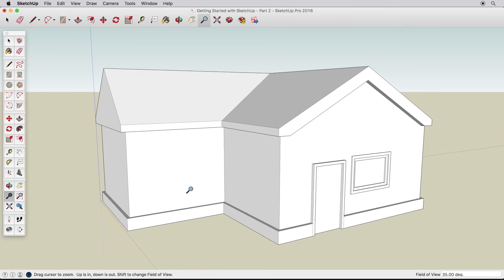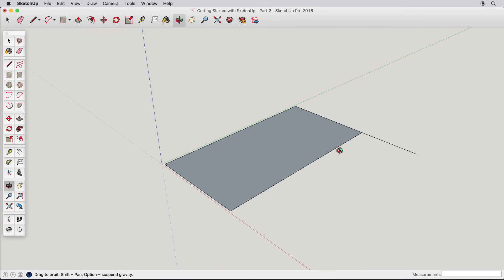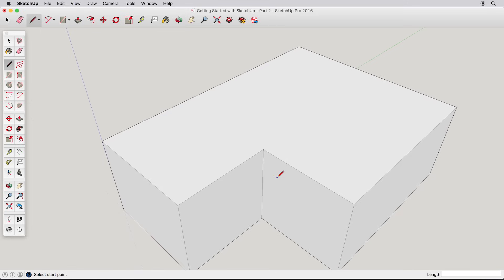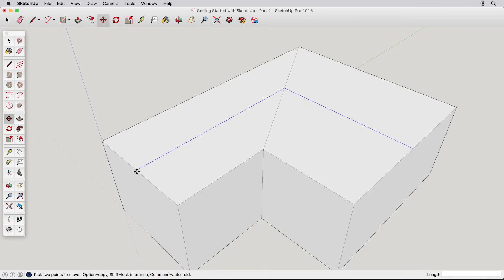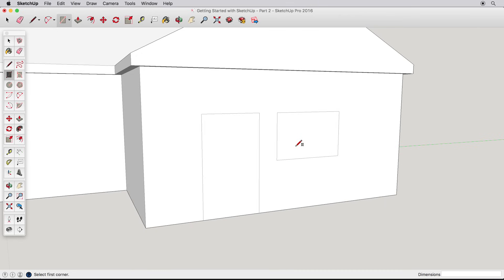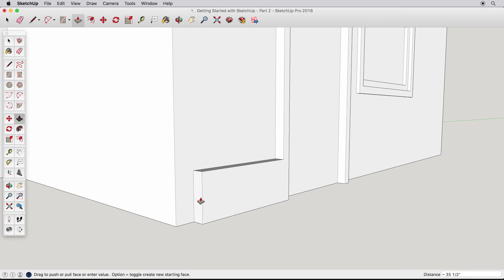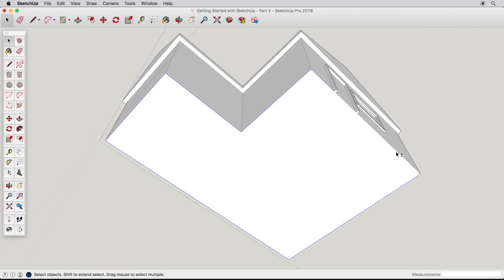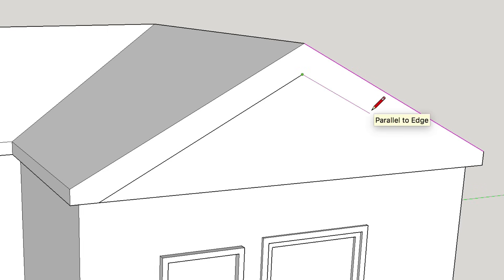Getting Started with SketchUp - Part 2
Learn the fundamentals of SketchUp by following along with this video series. Each video is a mini-project that will introduce new tools and essential techniques to the SketchUp work flow.

This is Part 2, and will accelerate your process by creating a more detailed house with some drawing tips and the Follow Me and Offset tools.